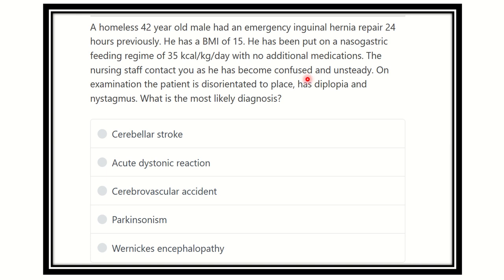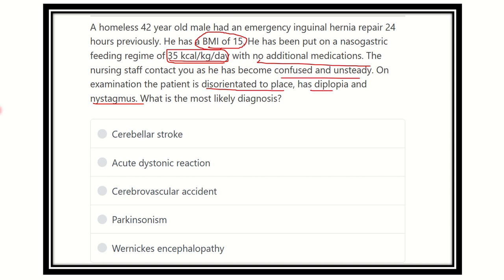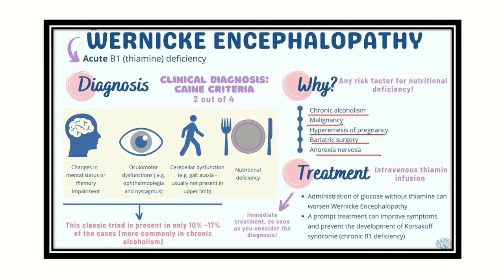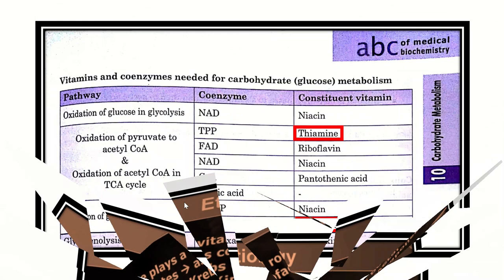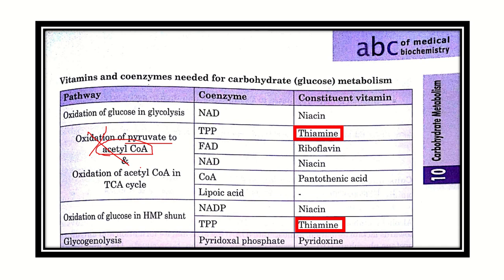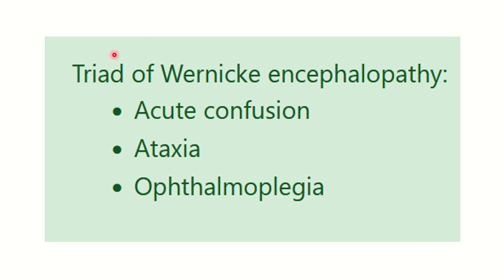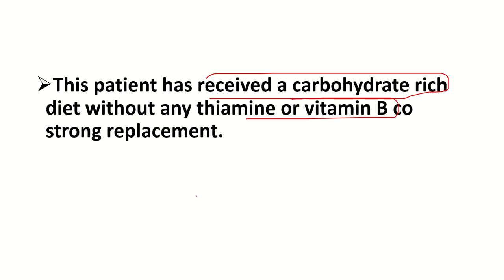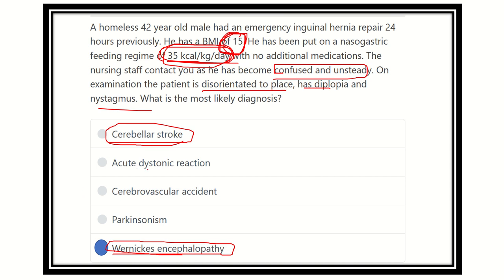wernicke's encephalopathy MRCS question solve (CRACK MRCS)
it includes
1. eMRCS videos
2. Fawzia sheet solved
3. Recalls and mores